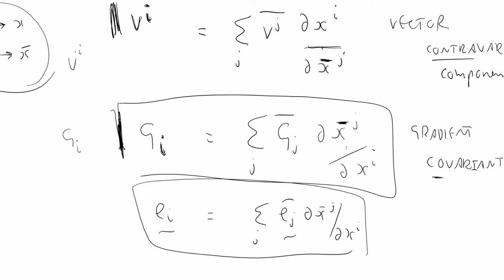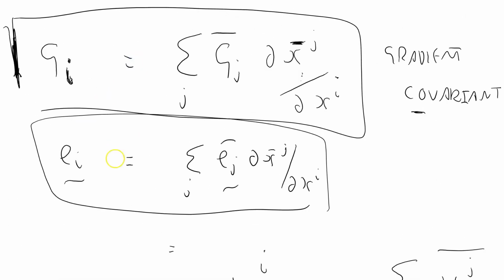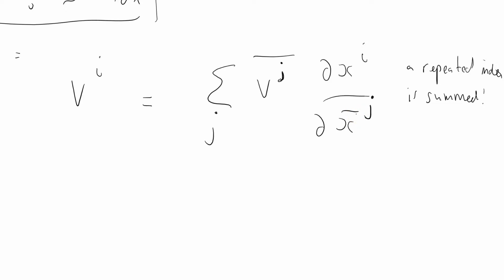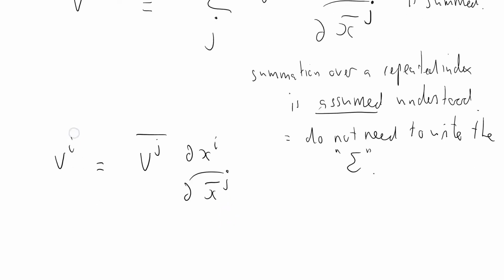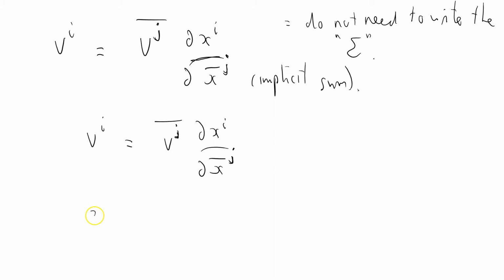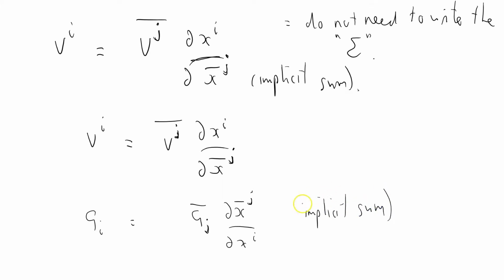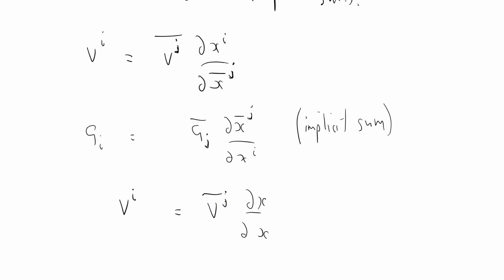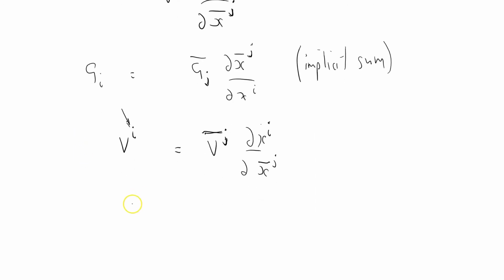GRSS 012a summation convention